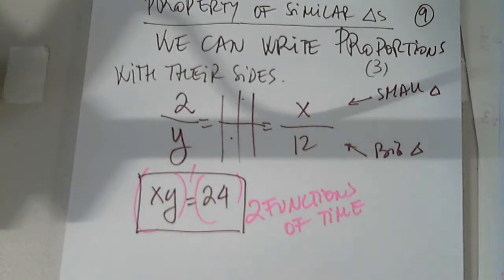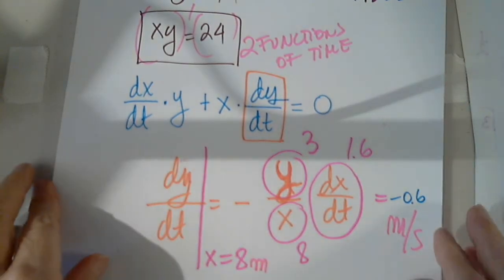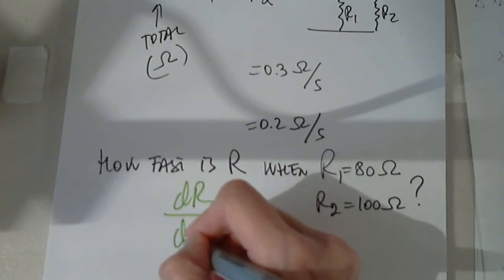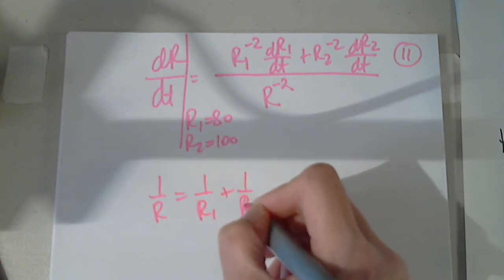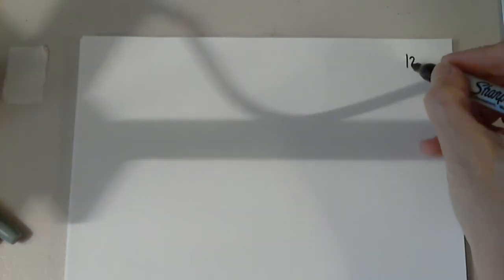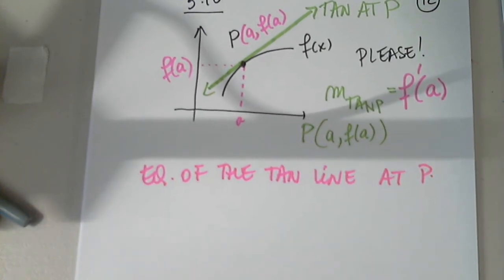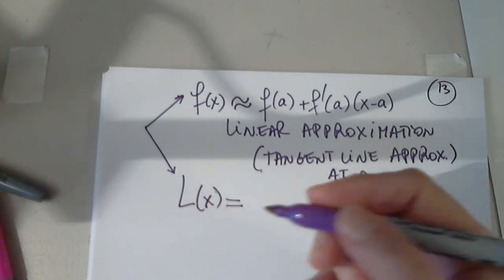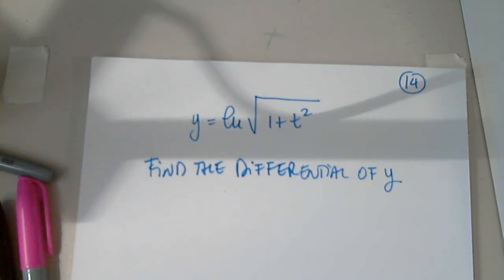MAT 191 3.7 - 3.10 PART 4 OCT 14